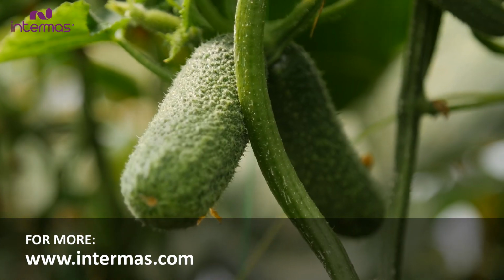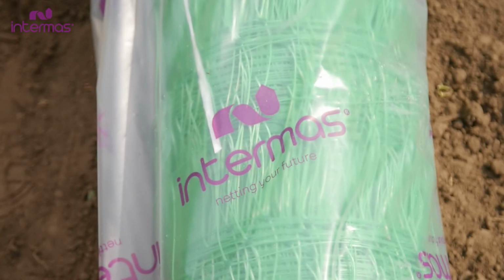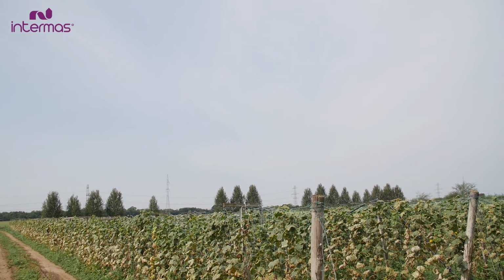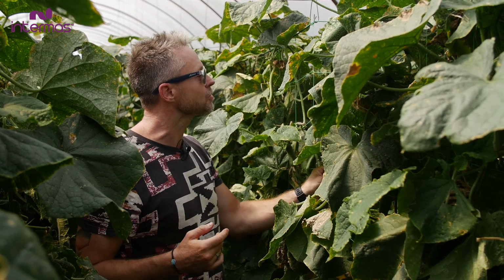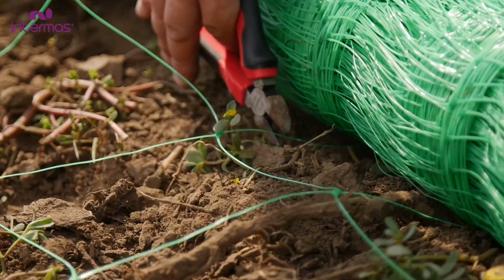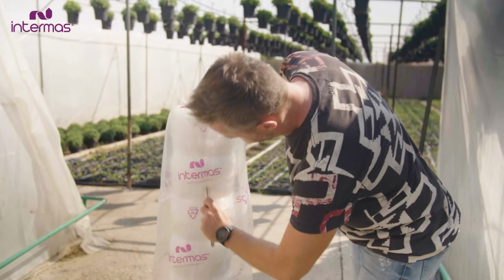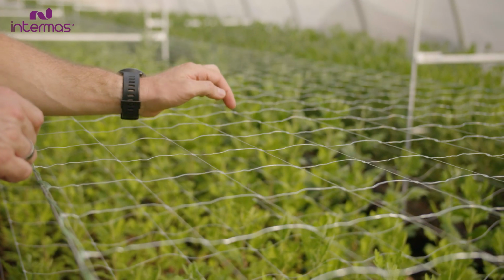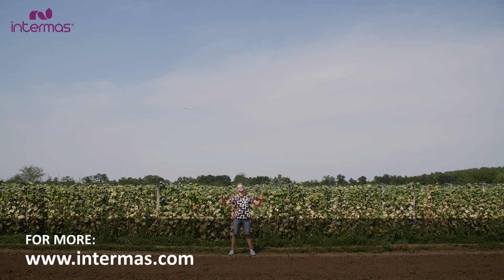Vertical & horizontal staking Trellisnet video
Square mesh nets to encourage the uniform and straight growth of the stem of any flower to be cut

They are installed horizontally, taut and lined up at various heights, in such a way to form different levels, within which the flowers can grow without being bent.
Light nets are easy to install and very resistant to humidity and agrochemicals.
The wide size range is ideal for growing carnations, chrysanthemums, lilies and gerbera.